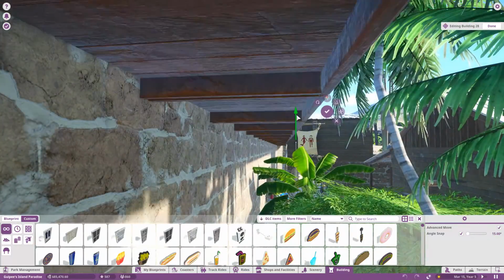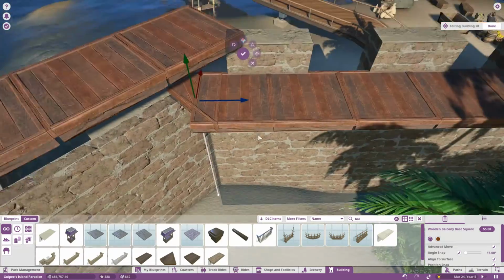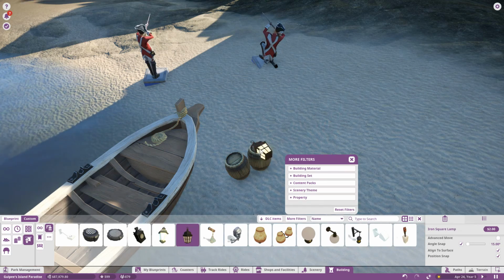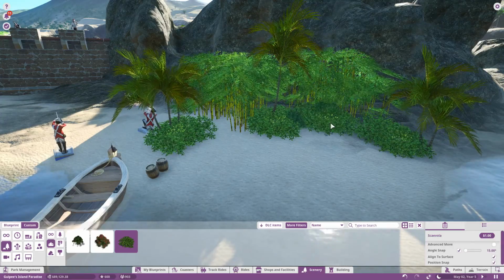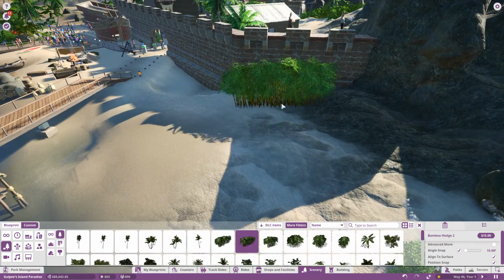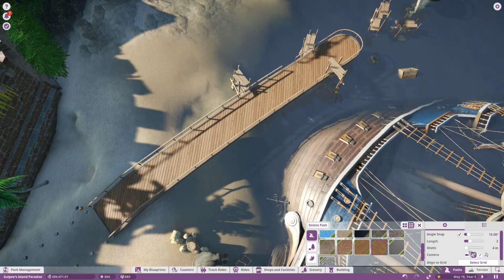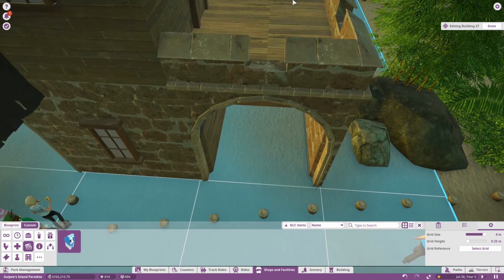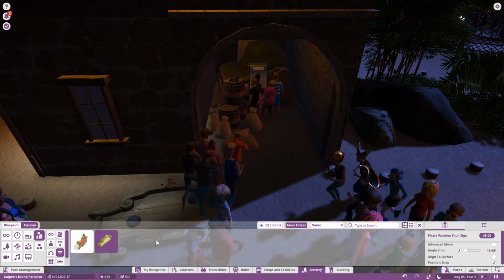PC Island Paradise | Inspired! | Ep 8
Welcome to episode 8 of the Planet Coaster series (island paradise edition)! Today we finish off the wall and find another nook for an atm!

Subnautica (Full Release)